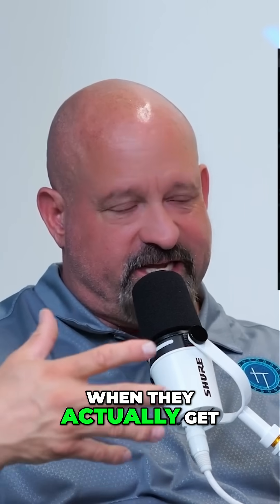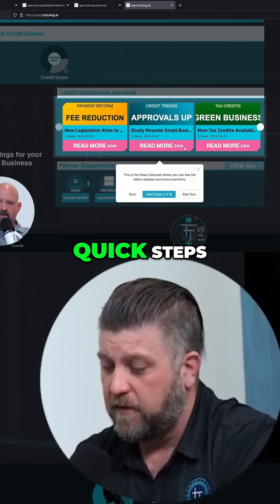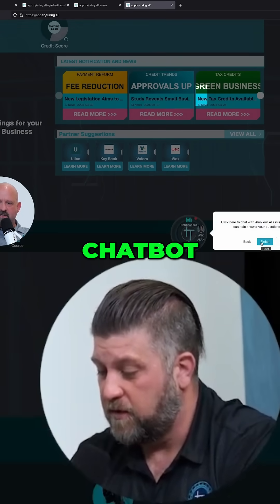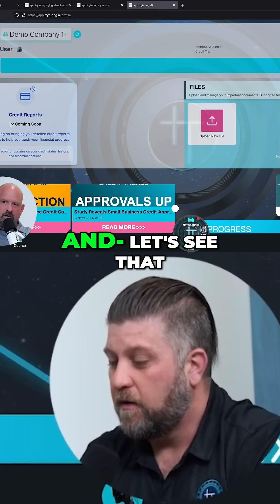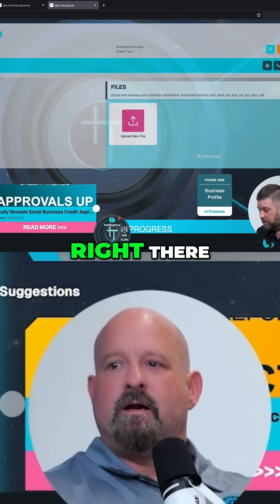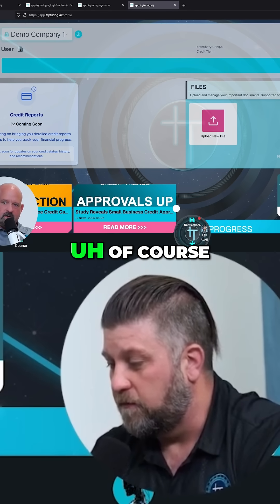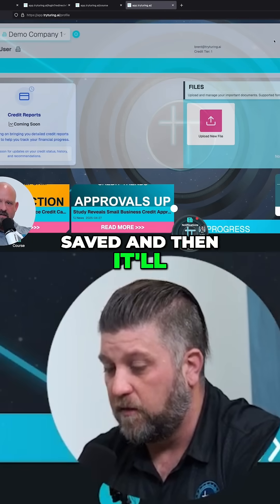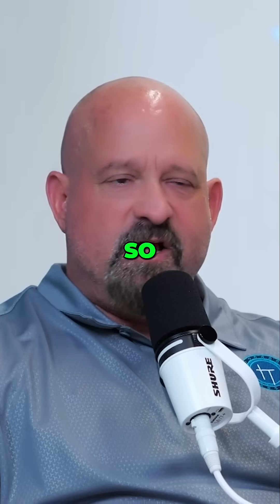tryturing.ai Membership First Look: Tools & Virtual Business Card Demo!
We explore our membership platform's homepage, tutorials, chatbot, profile features and the virtual business card.